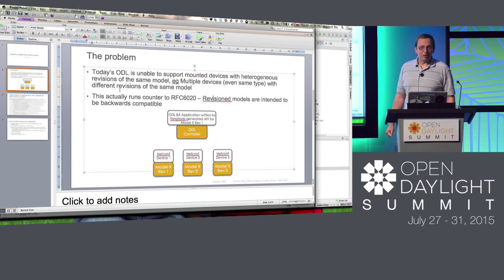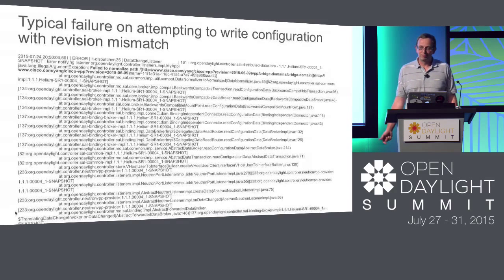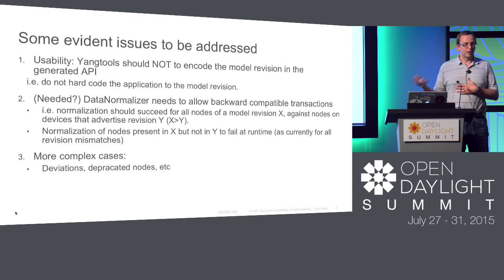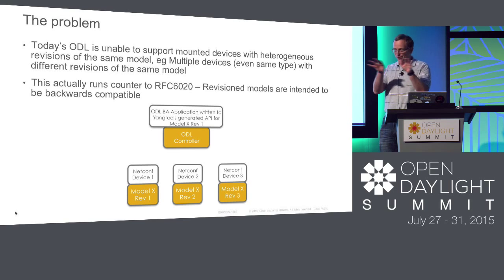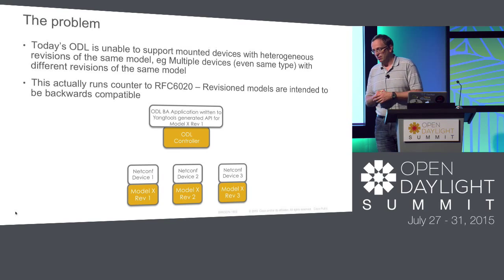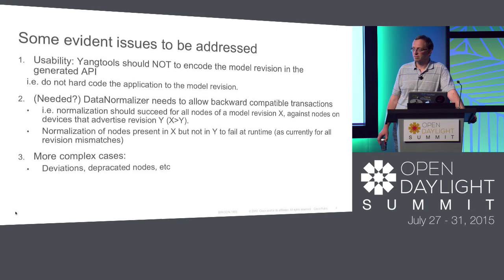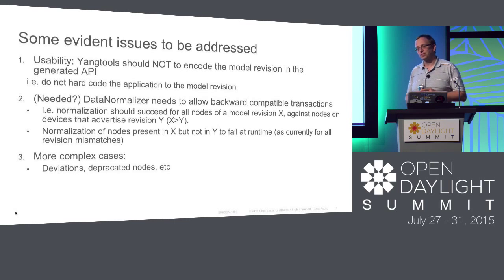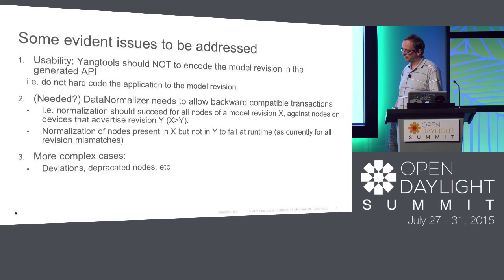Multiple Yang model revision support - Yangtools/MD-SAL infra lead TBD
Moderator: Wojciech Dec